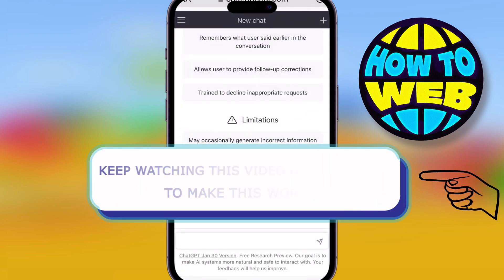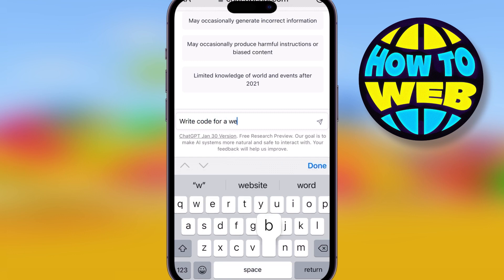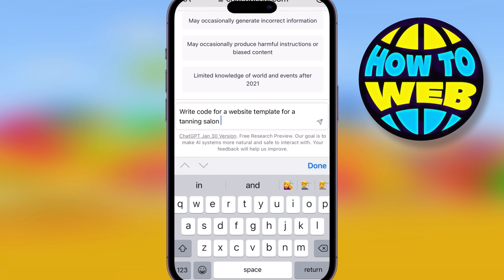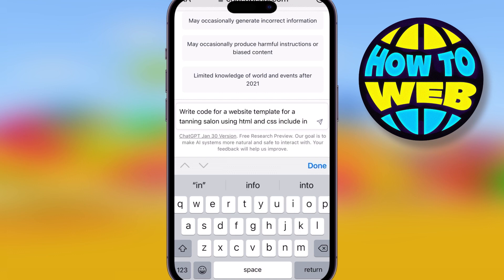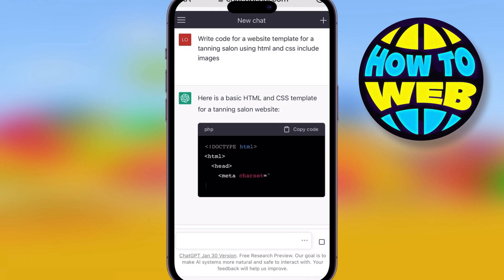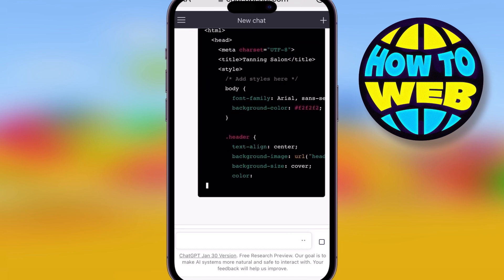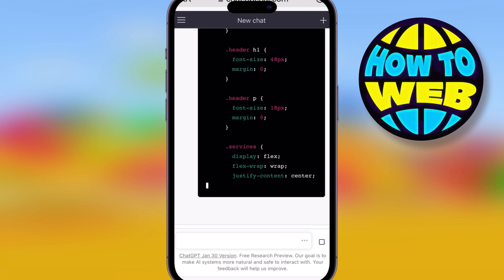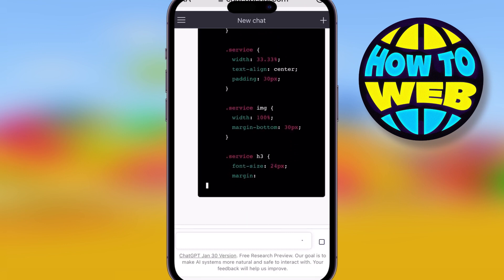How To Use Chat GPT | Chatgpt Tutorial | How To Make Money With Chat GPT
🎬 Welcome to our How To Use Chat GPT Video!

Chat GPT, also known as GPT-3, is an artificial intelligence model developed by OpenAI. As it is a cloud-based technology, it cannot be downloaded and installed on a local machine like traditional software. Instead, it can be accessed and utilized through OpenAI's API (Application Programming Interface) by developers who have access to it.

To use Chat GPT, you need to sign up for an OpenAI API key and integrate the API into your application. This can be done by writing code that makes use of the API and the provided documentation. Once you have integrated the API, you can use Chat GPT to generate text, answer questions, and perform other language-related tasks in your application.

It's important to note that access to the OpenAI API and GPT-3 technology is currently limited and subject to approval by OpenAI. If you are interested in using Chat GPT, you can sign up for the waitlist on the OpenAI website to be considered for future access.

In summary, to use Chat GPT:

Sign up for the OpenAI API waitlist
Once approved, obtain an OpenAI API key
Integrate the API into your application
Use the API to access Chat GPT's capabilities in your application.

I hope you find value in our How To Use Chat GPT Video!

🔥How to get Rich | How to Make Money with AI | How to Make Money with AI Software👇